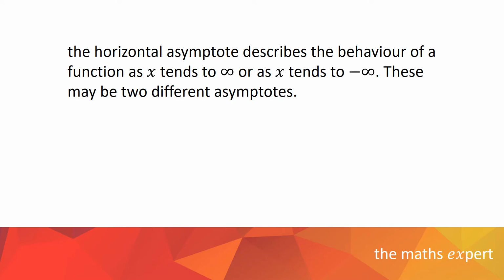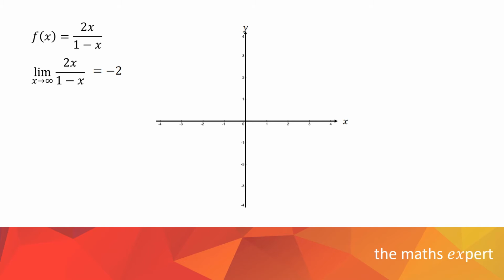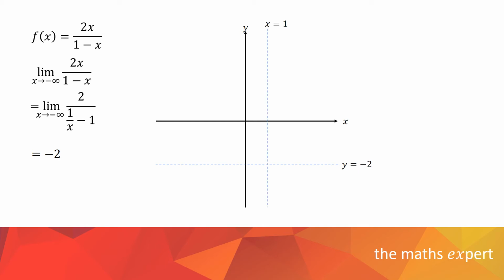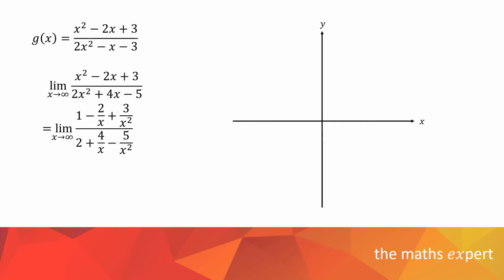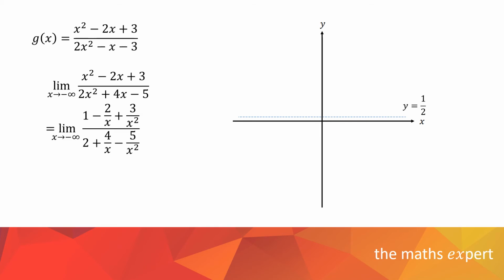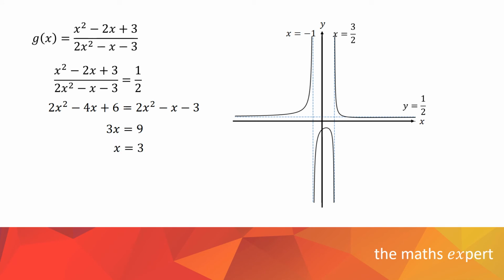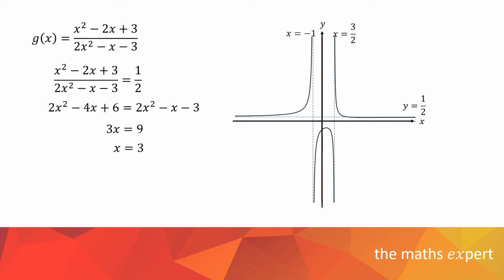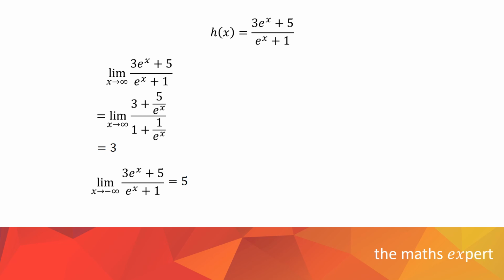Horizontal Asymptotes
This video addresses the concept of horizontal asymptotes and gives examples related too different functions. The concepts in these videos are all part of the International Baccalaureate Mathematics Analysis and Approaches HL currciulum.